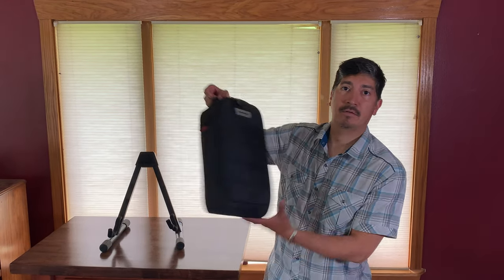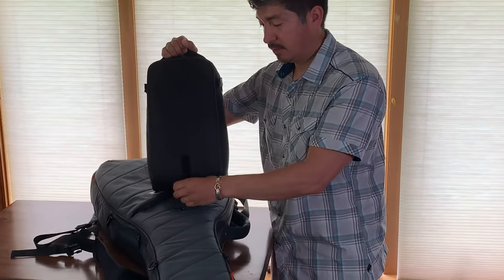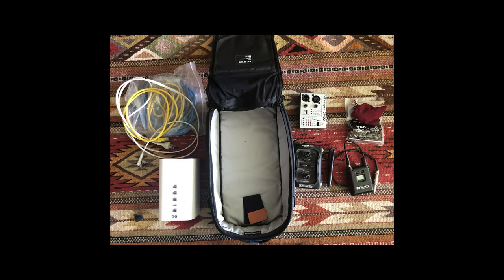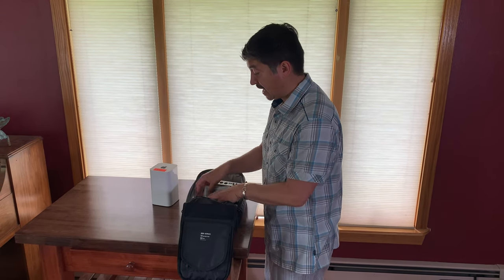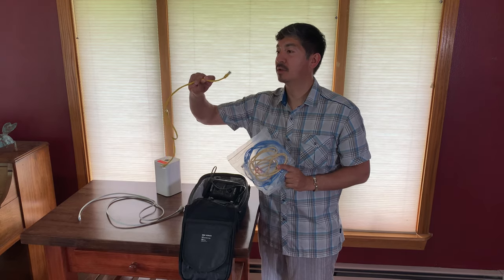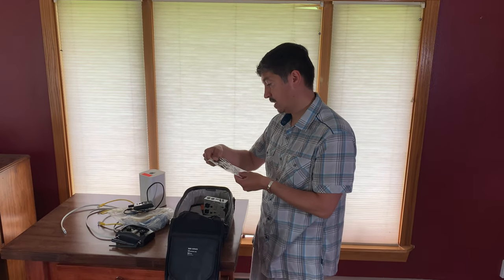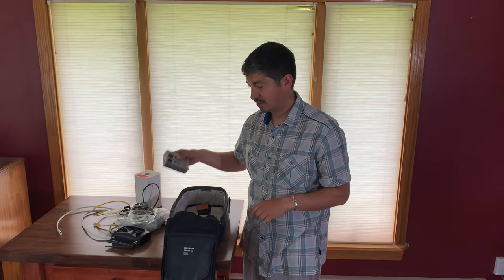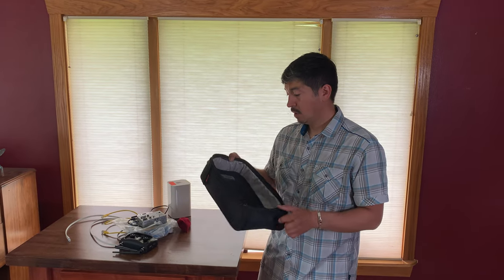MONO Tick - Necessary?! Yes! Carry and protect your gear and attach it to your MONO Guitar case!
The MONO Tick lets you protect and carry essential gear by itself or it can be strapped on to any MONO guitar case! Do you need it? YES! It keeps your hands free while allowing you to carry your more fragile gigging items! Here are a few of the items I carry in mine.

MONO Tick

Line 6 G50 wireless

Behringer CT100

Jim Dunlop Big Stubby

SORRY! Looks like Apple doesn't make the AirPort Extreme any longer. I still use mine. Here are some used ones if your interested

Intro/Outro Song

Price to Pay · David Blong

Composer  Lyricist: David Blong
Songwriter: David Blong